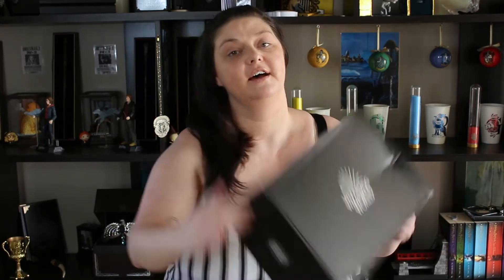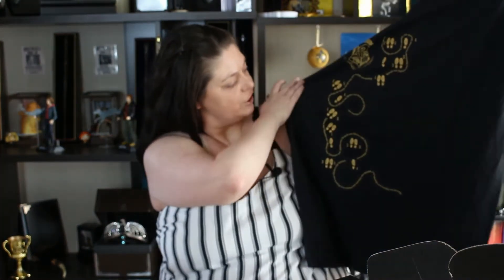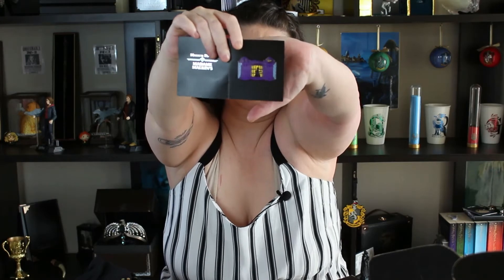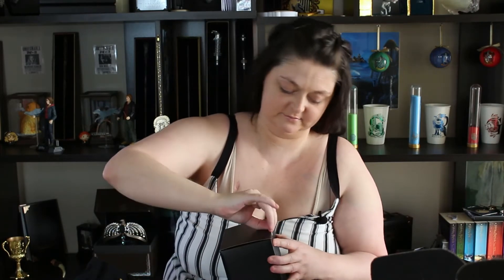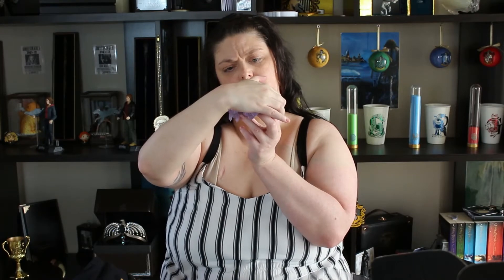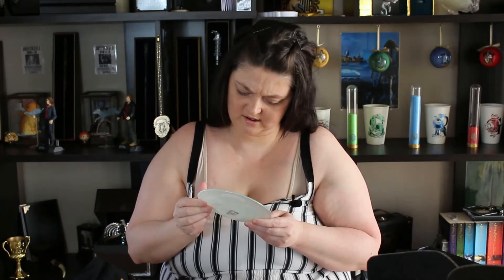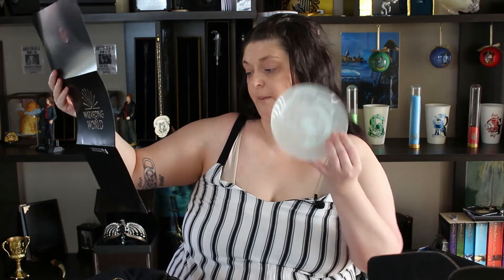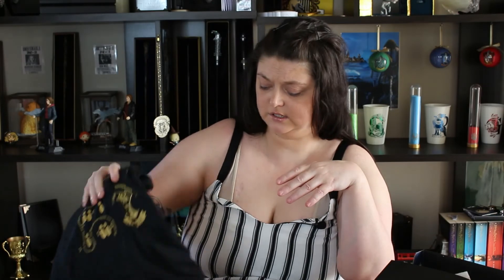Harry Potter Merchandise Review of Wizarding World Loot Box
Hello my dark beautiful witches and wizards, on this channel I review harry potter merchandise and anything else magical I get my hands on.

Also please forgive my shaking hands and heavy breathing. I have had a double lung transplant and now I breath heavy and my medication causes me to shake.